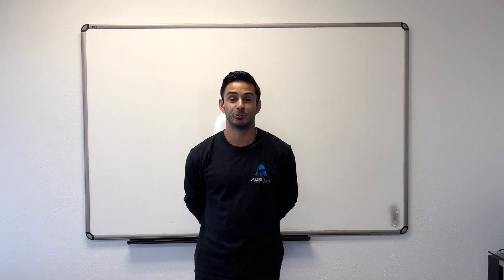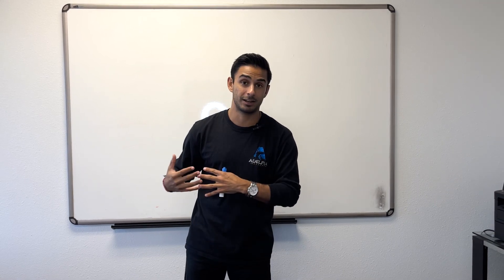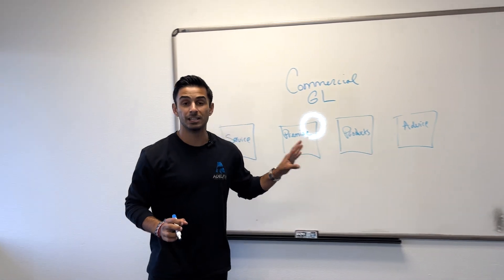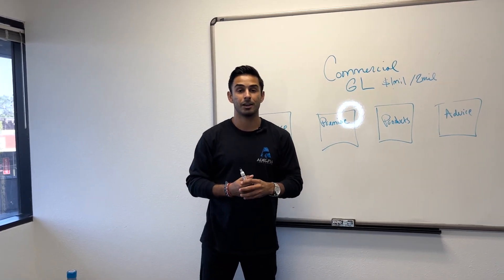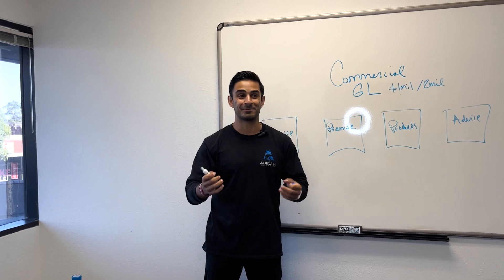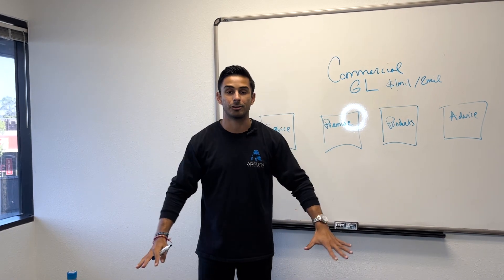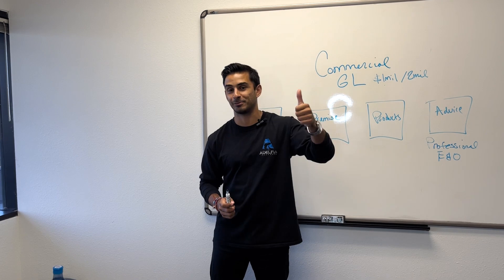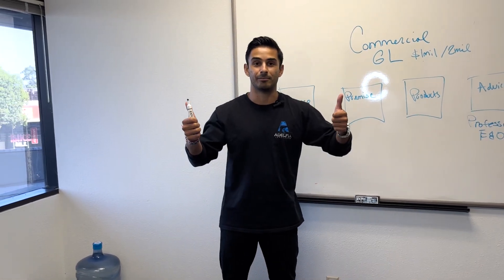Master These Commercial Buckets For Your Agency To Thrive In The Recession